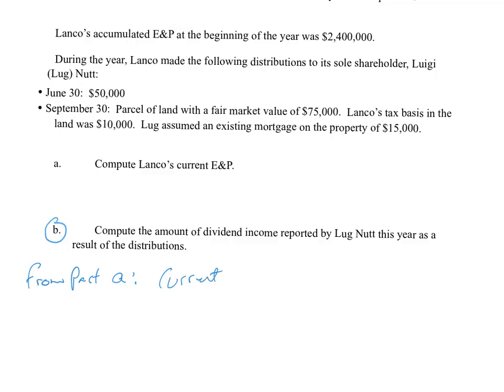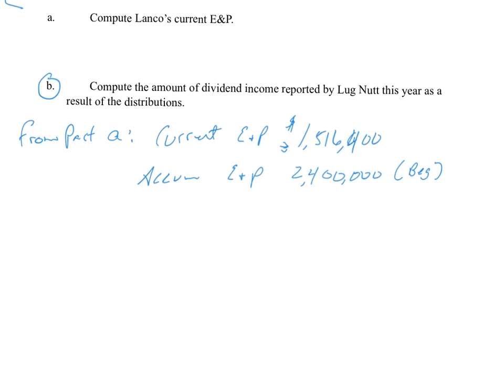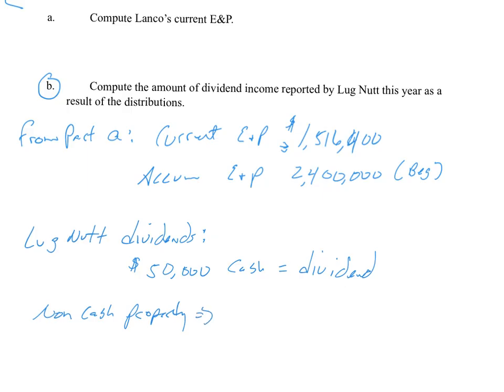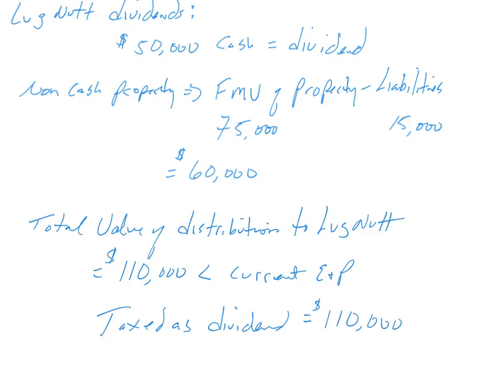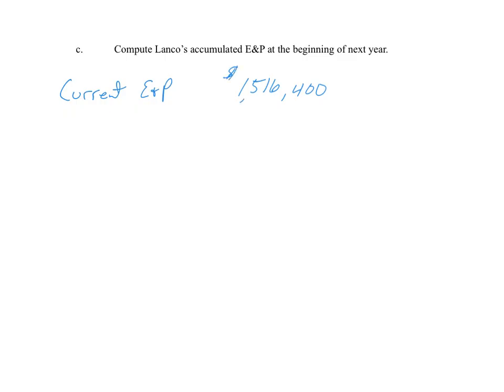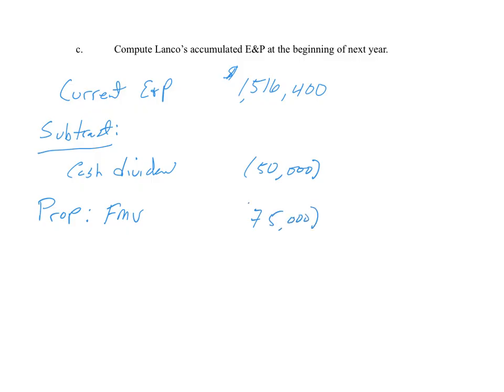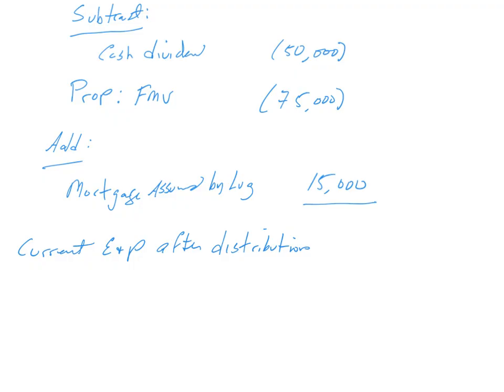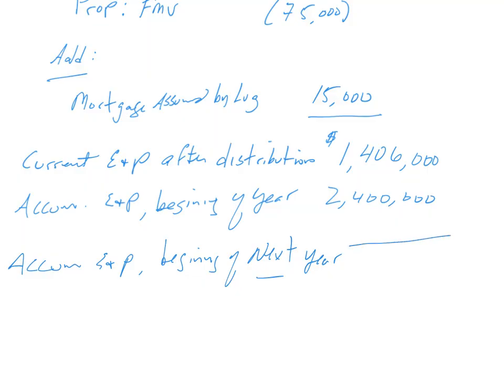Chapter 7 Comp Practice Problem Parts B C